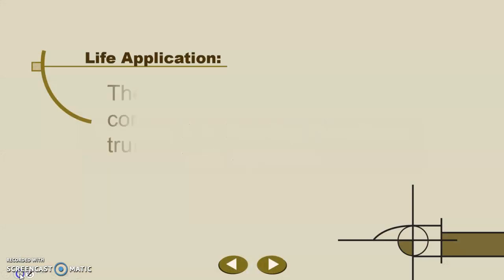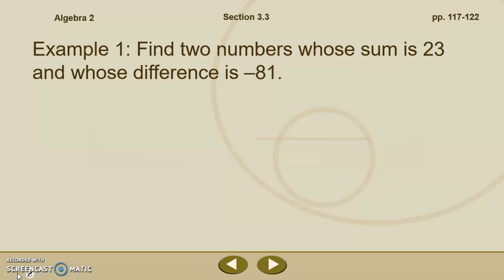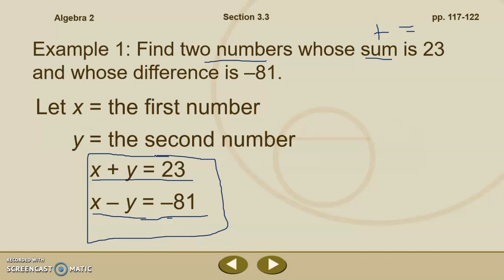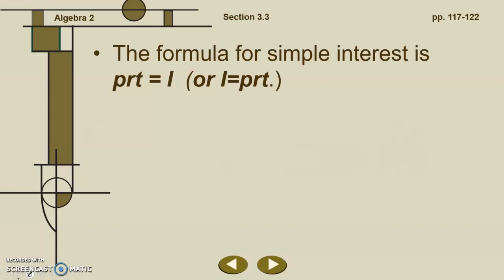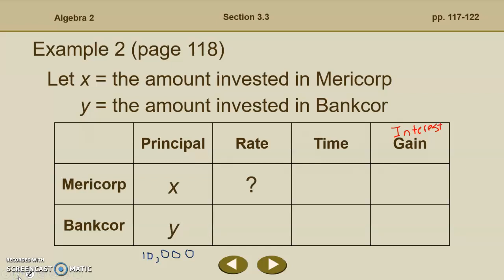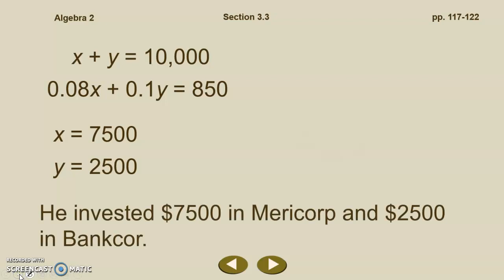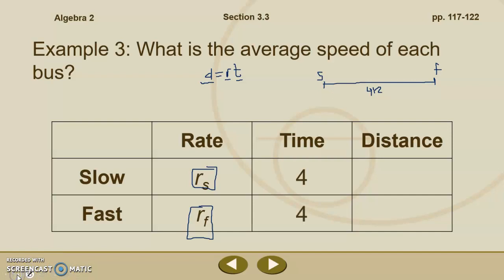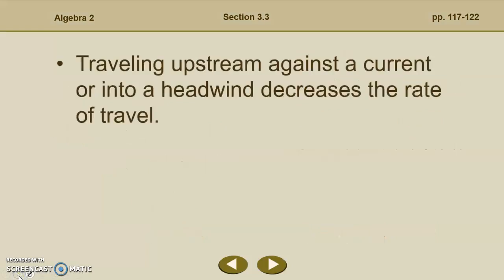Algebra 2 3.3 Solving Problems with Systems